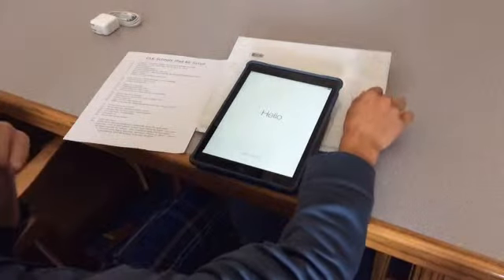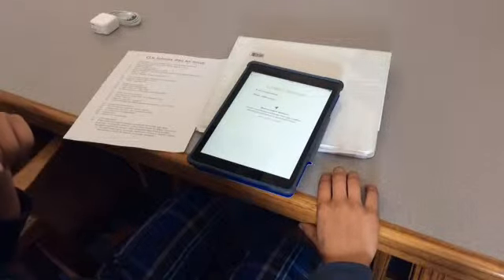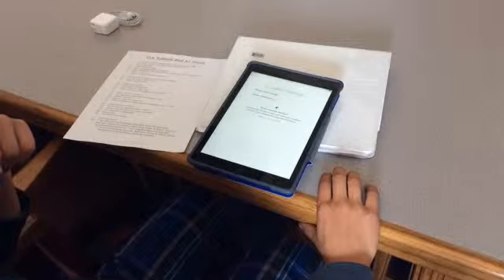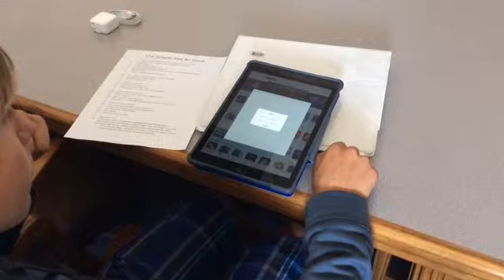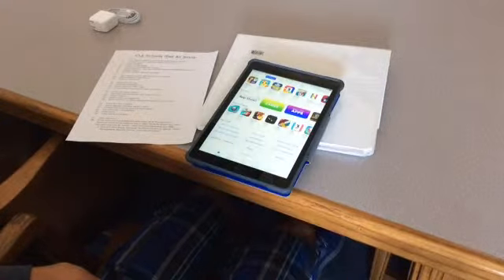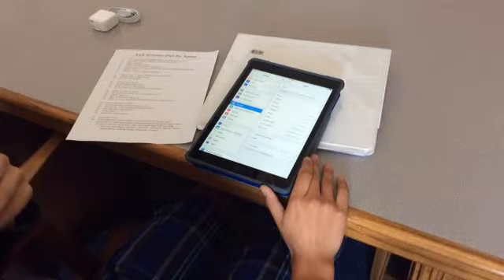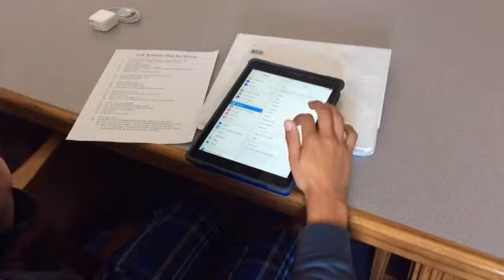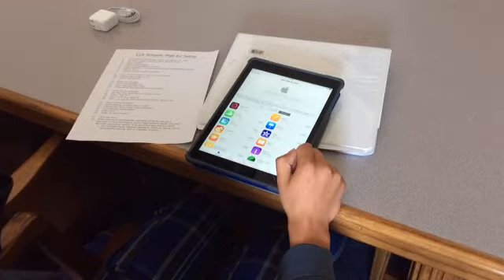iPad Setup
description